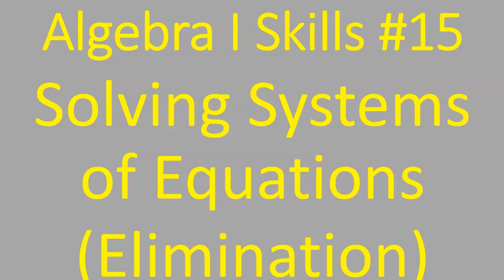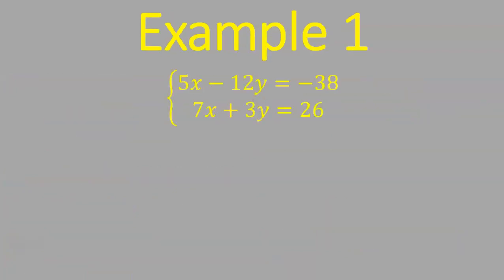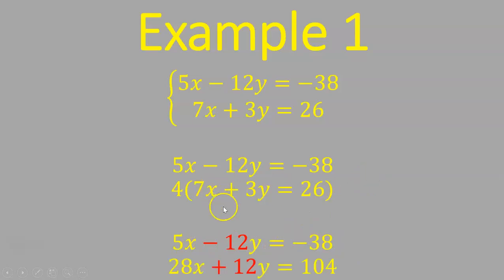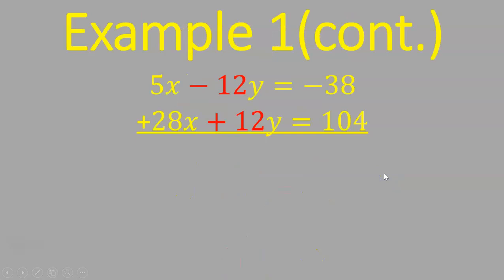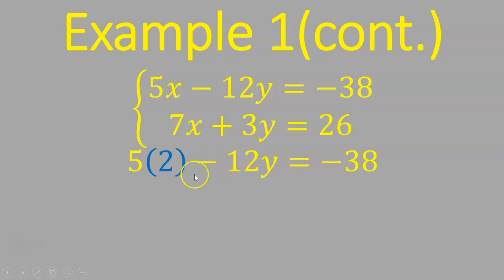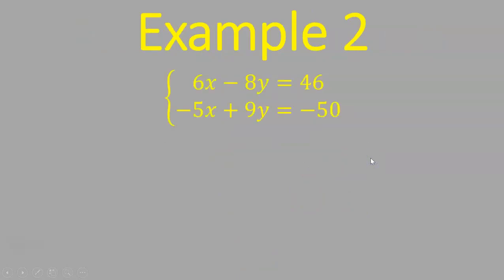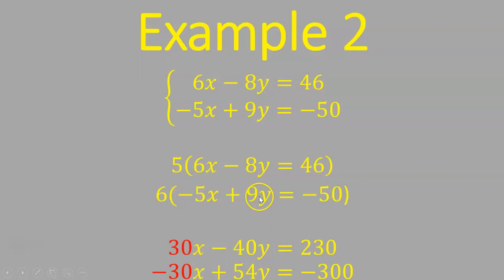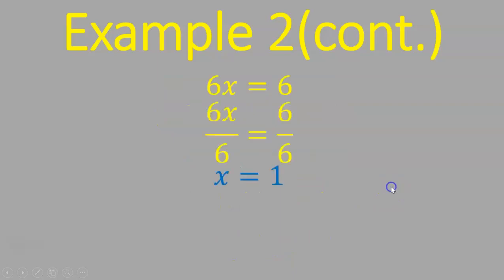Algebra I Skills # 15: Solving Systems of Equations with Elimination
Use with standard MGSE9-12.A.REI.5 and MGSE9-12.A.REI.6